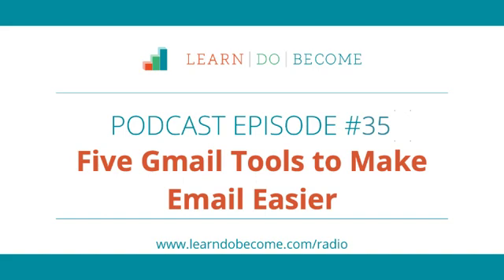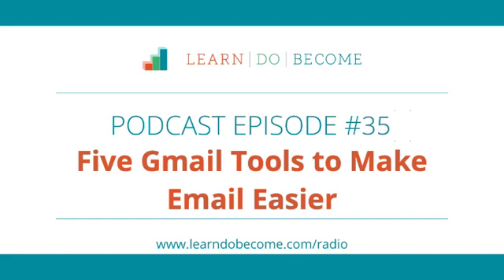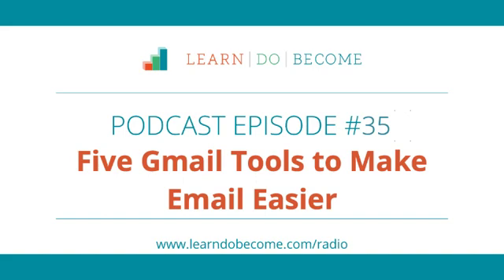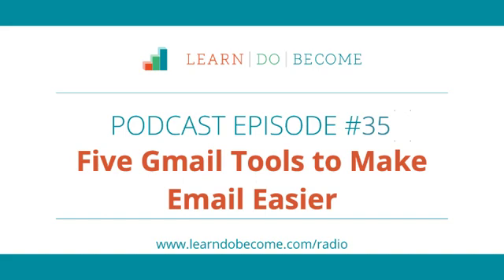Five Gmail Tools to Make Email Easier [Episode 35]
A well-ordered, smooth email process makes a huge impact on my life, and today I (April) am sharing a few tools I use every single day with Gmail. for more!

We'd love to have you join our free training: How to Get out of the Overwhelm

Ready to get your emails to zero?